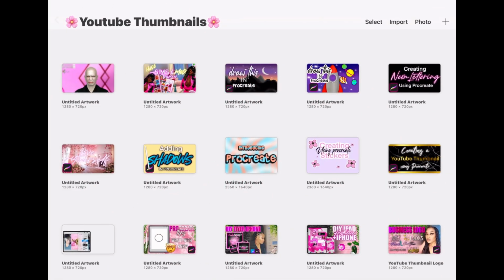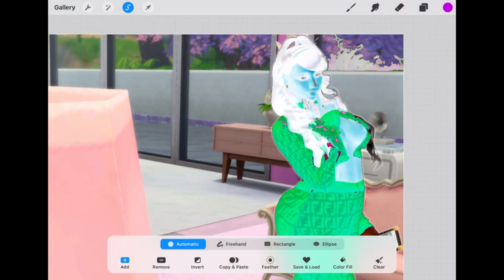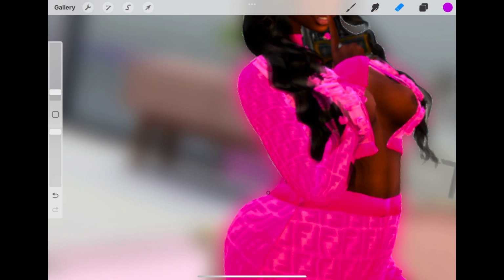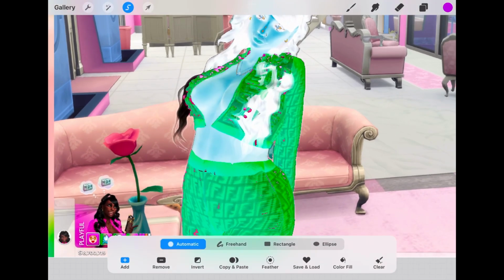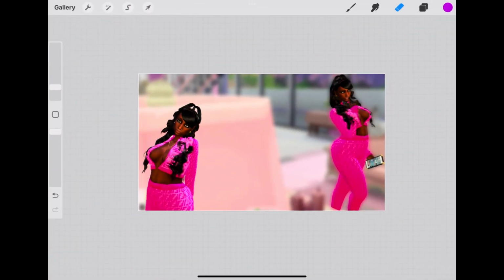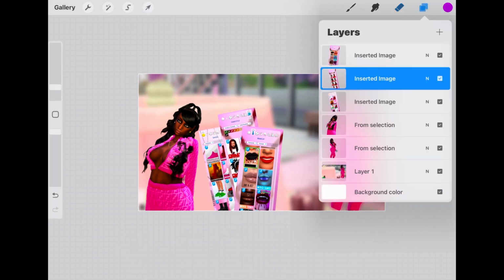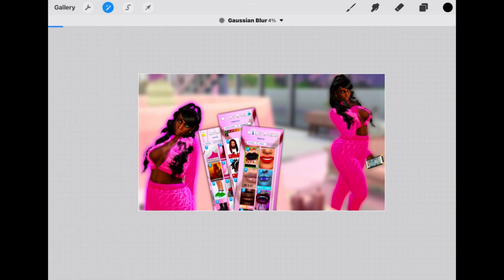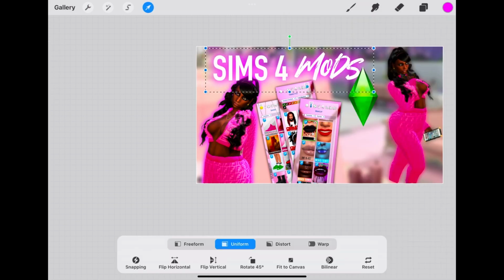THE SIMS 4 | Creating A Thumbnail in Procreate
Hey Simmers! I hope this video was informational & easy to understand.